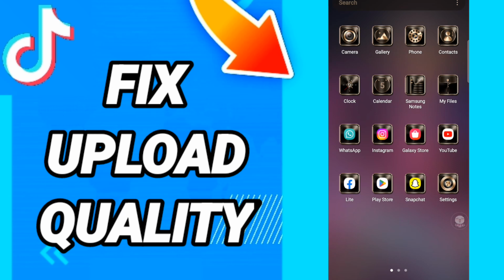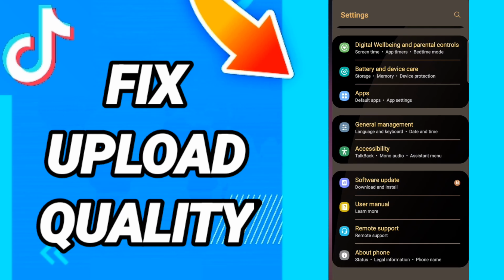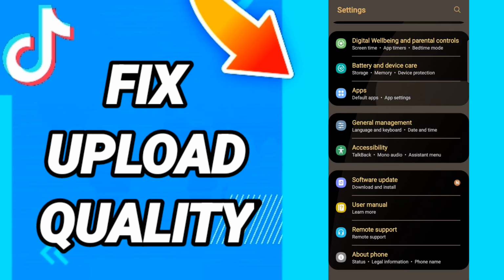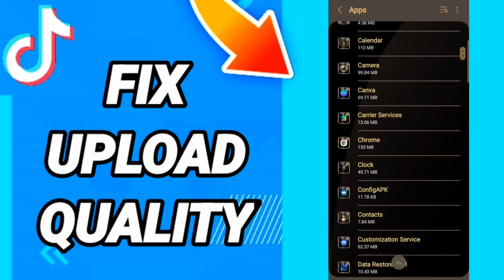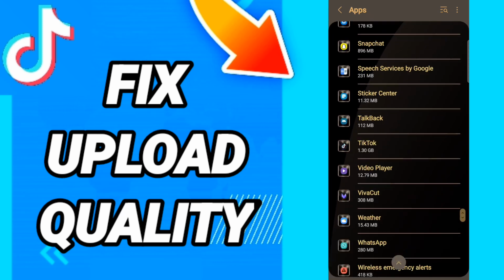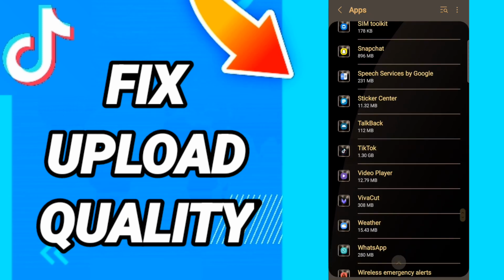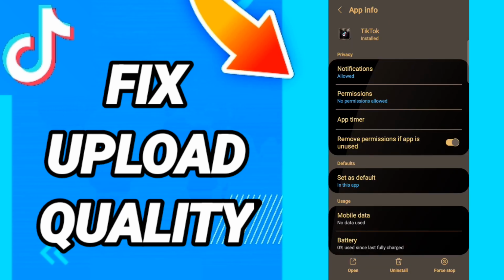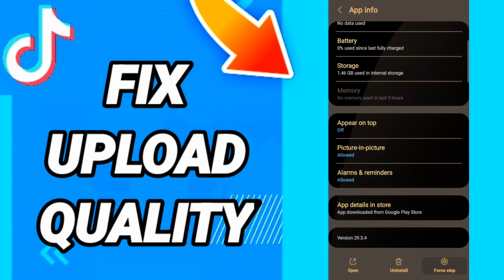How To Fix Upload Quality On TikTok App